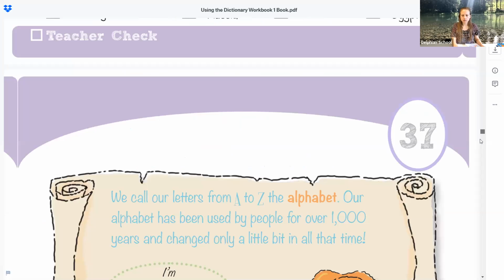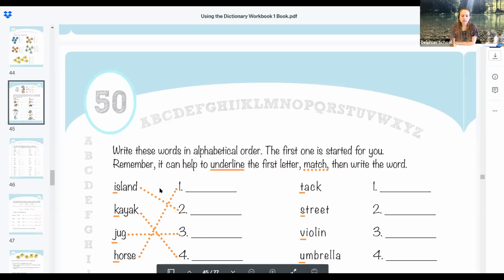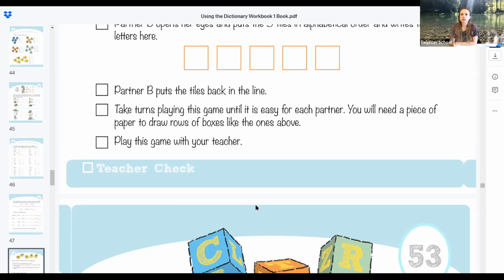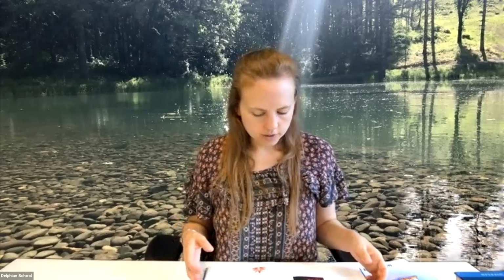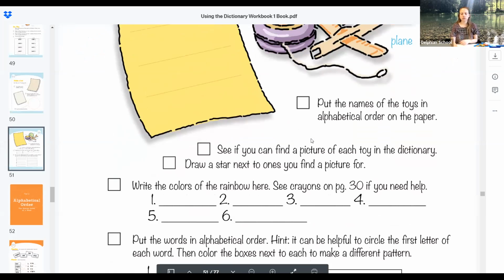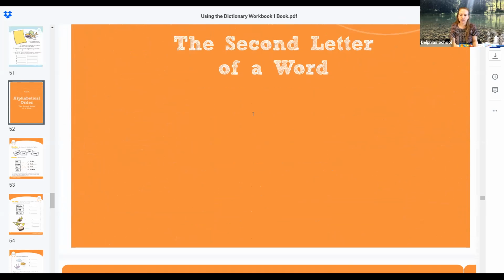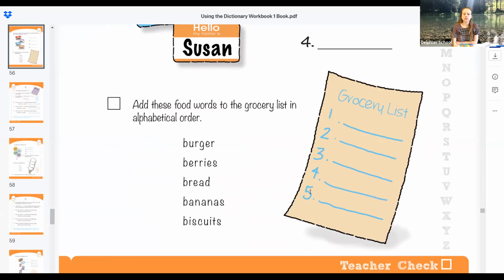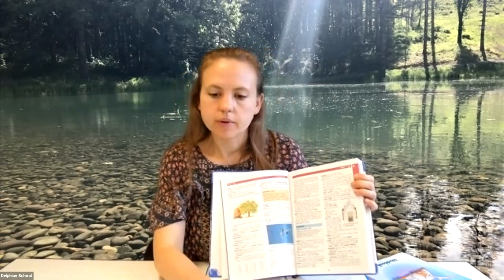Using the Dictionary - May 12, 2020 Delphian School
In this class students have a chance to dig in and discover with teacher Jeanie, the cool things found within the covers of a dictionary. Along with this students learn alphabetical order and what guide words do, so they can find words they are looking for quickly.

This class is ideal for ages 7-10